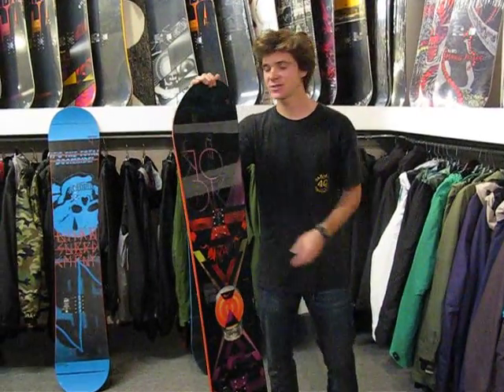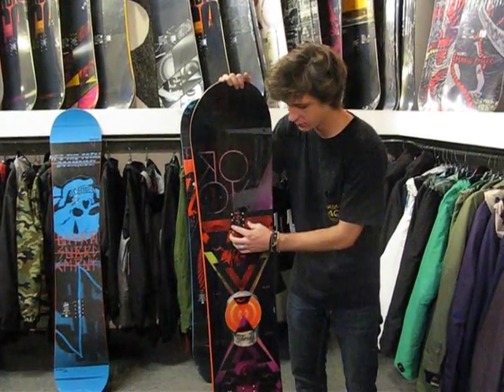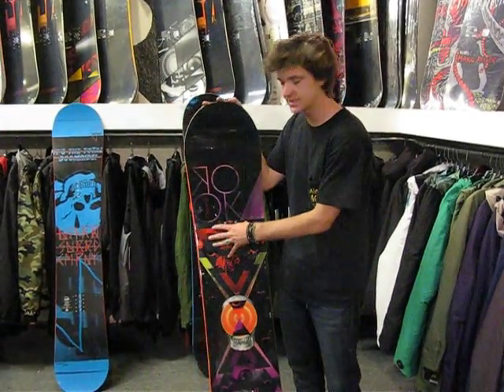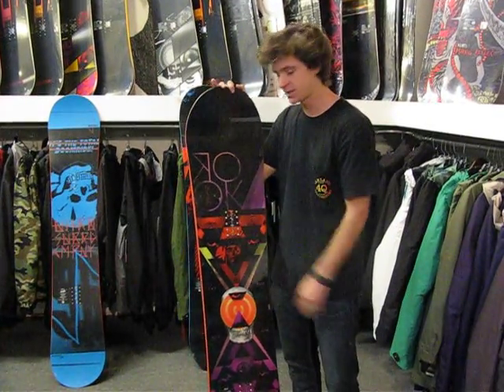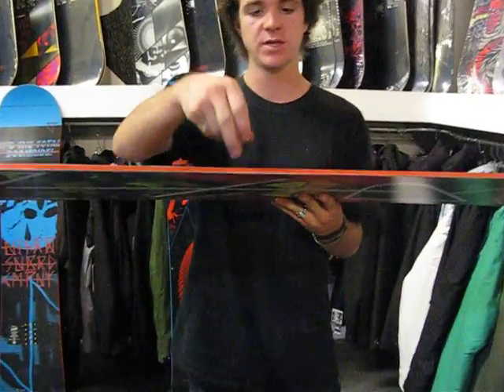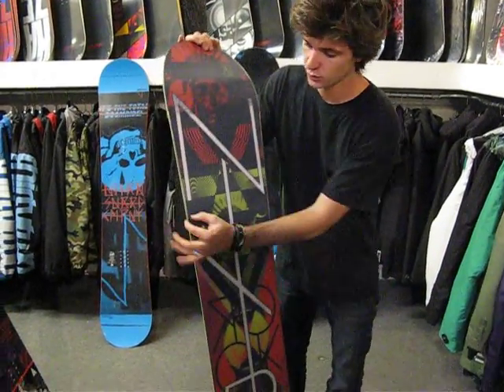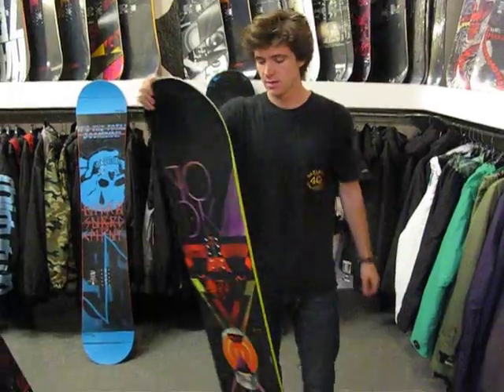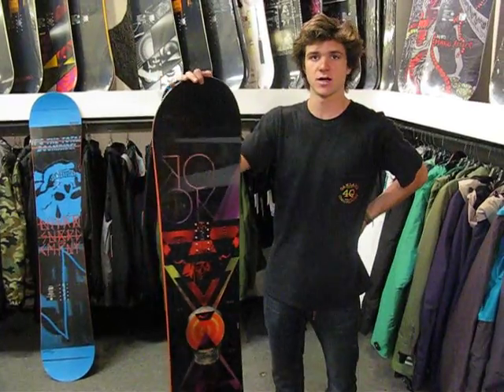Nitro Rook 2013 snowboard review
2013 Nitro Rook Snowboard review by LIL Jeff Richards at MILOSPORT